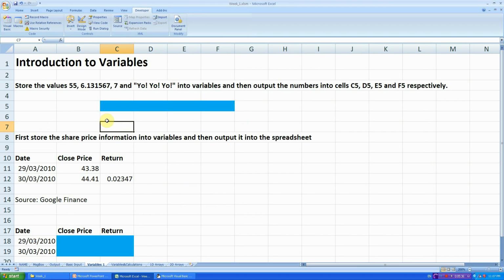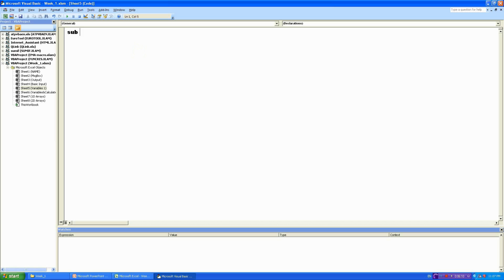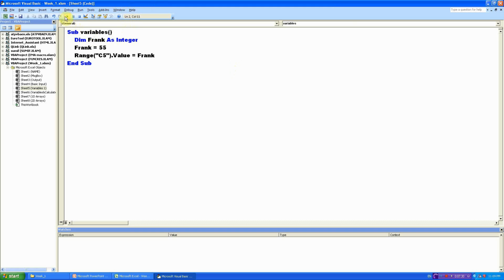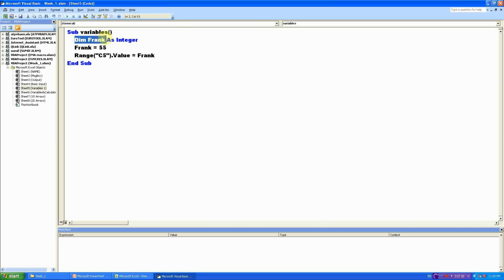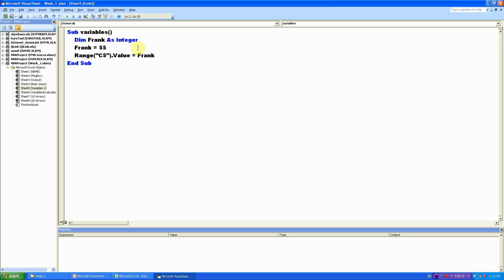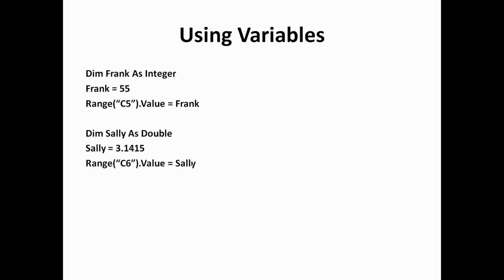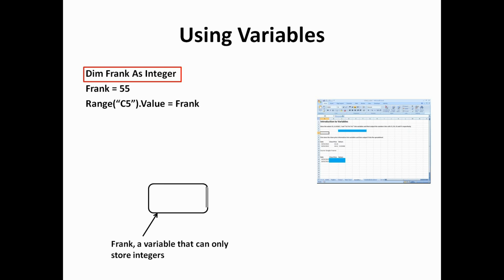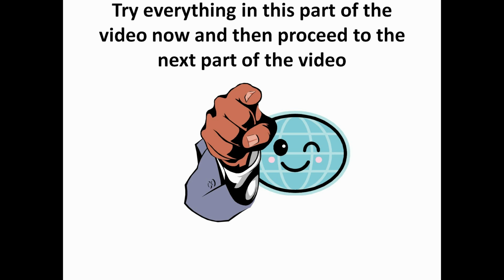Week 1 Movie 6 - Variables Part 1